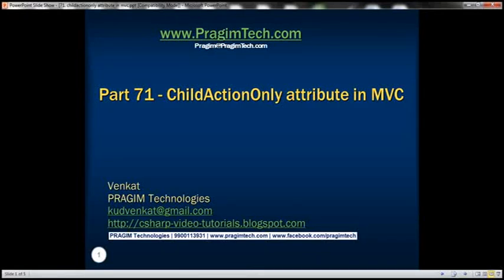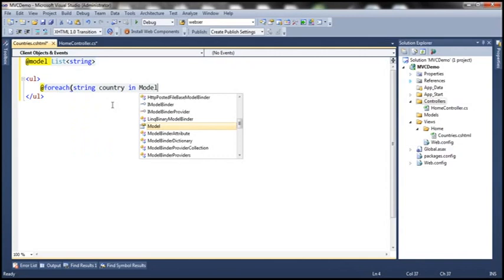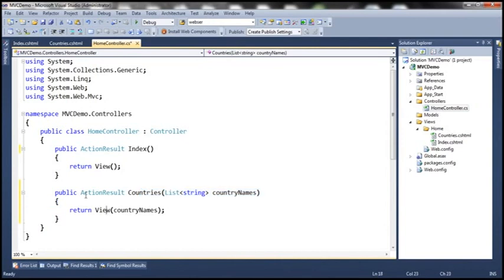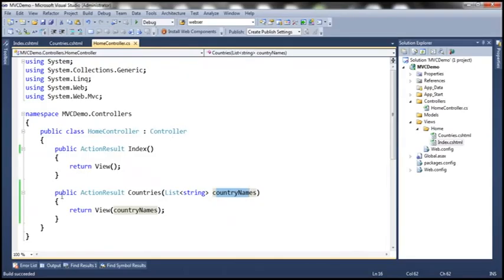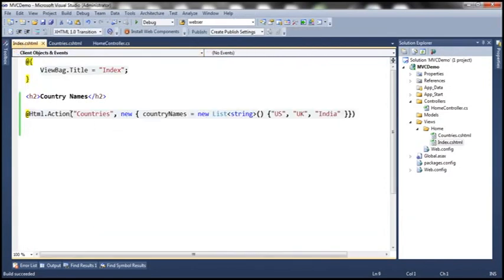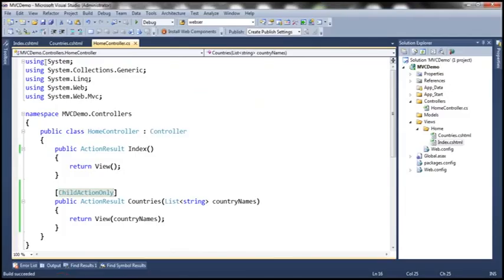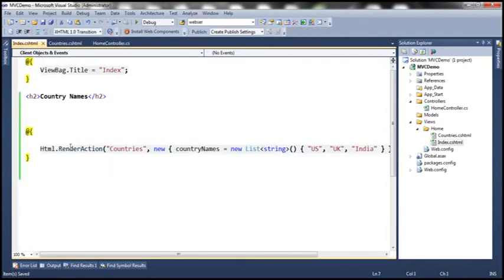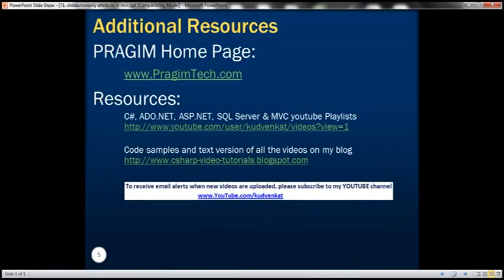Part 71 childactiononly attribute in mvc